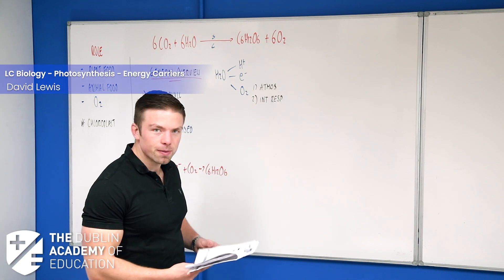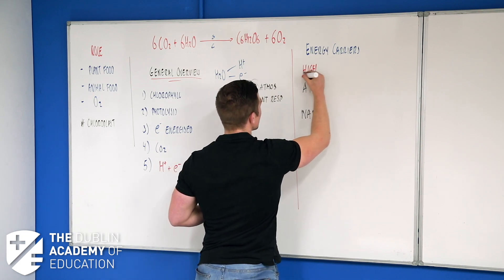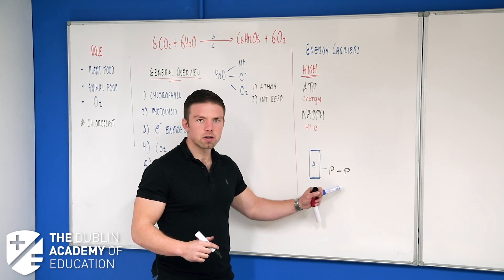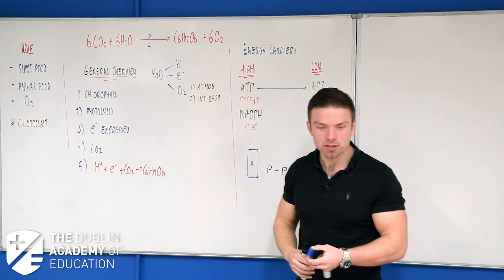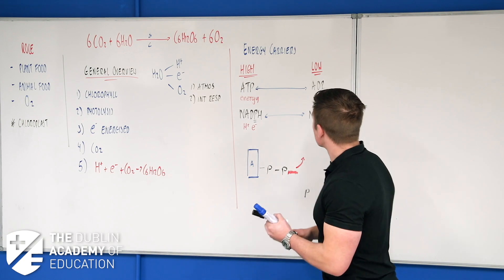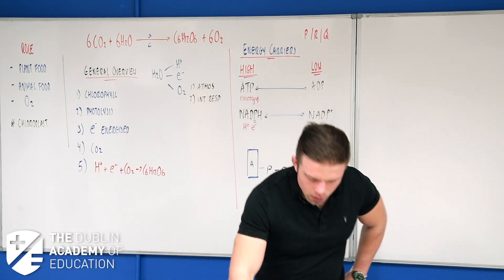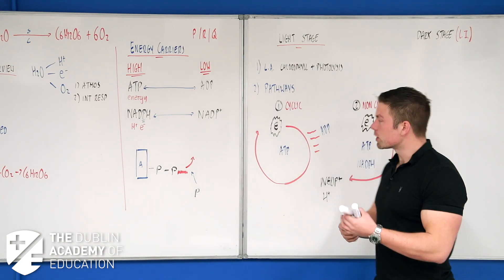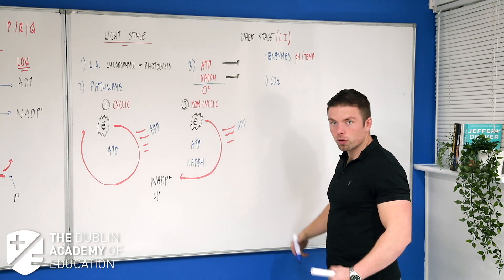Leaving Cert Biology - Photosynthesis - Energy Carriers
Whiteboard Wednesday - 6th Year Biology with David Lewis  - Photosynthesis - Energy Carriers